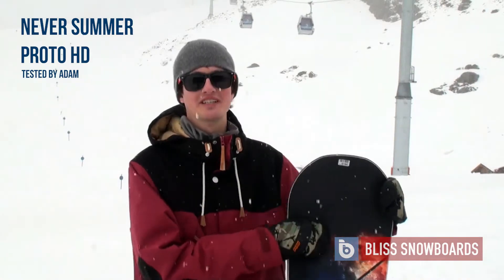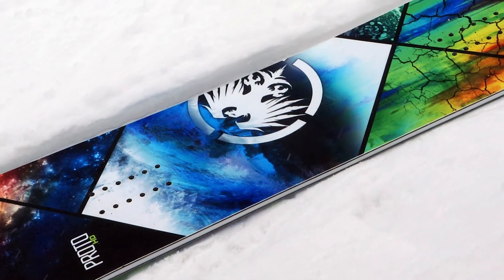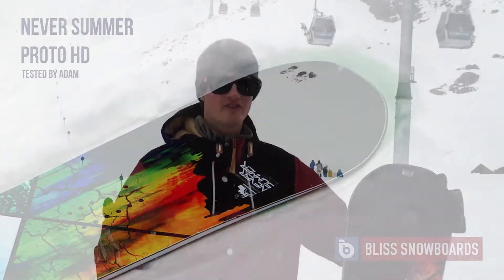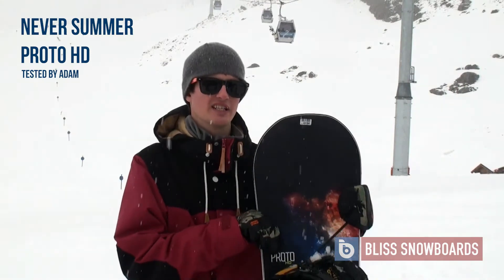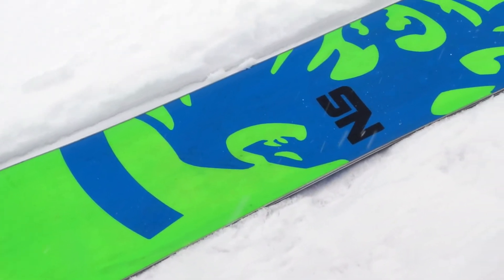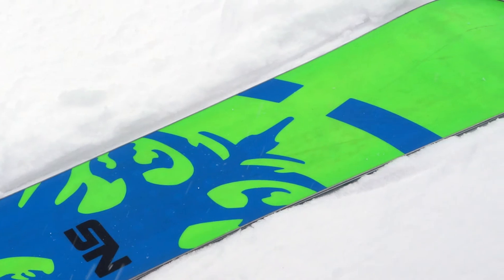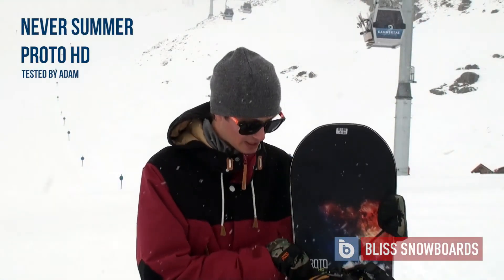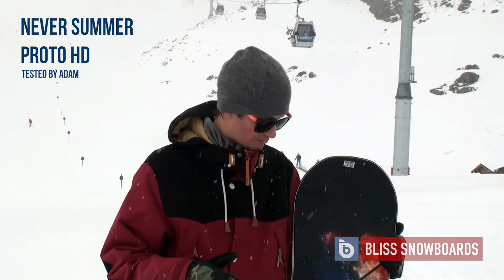Never Summer Proto HD 2015 Snowboard Review By Adam At Bliss Snowboards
Why buy from Bliss Snowboards?

• All snowboards tested by real staff on real mountains
• Free express courier UK delivery
• All snowboards waxed with an iron before dispatch